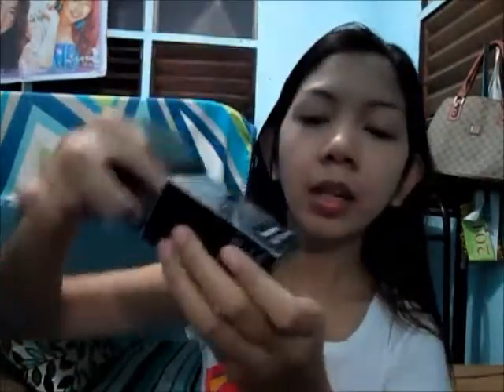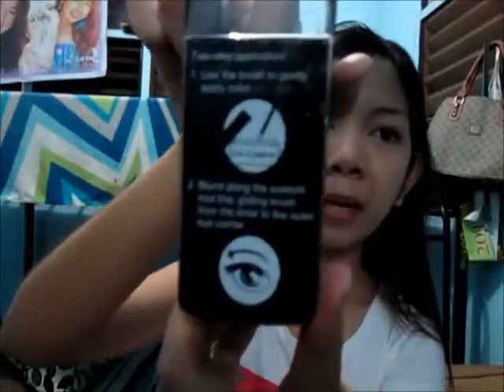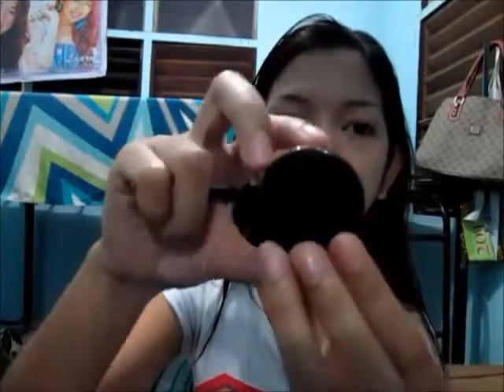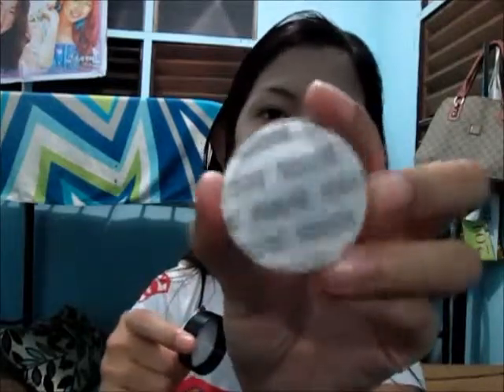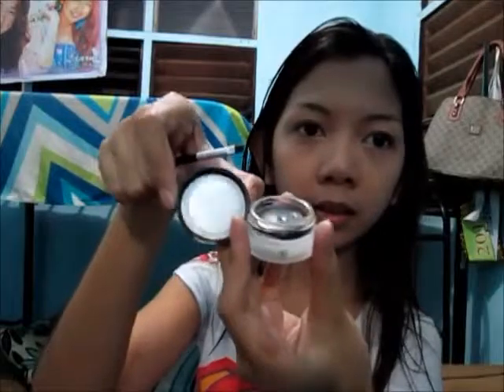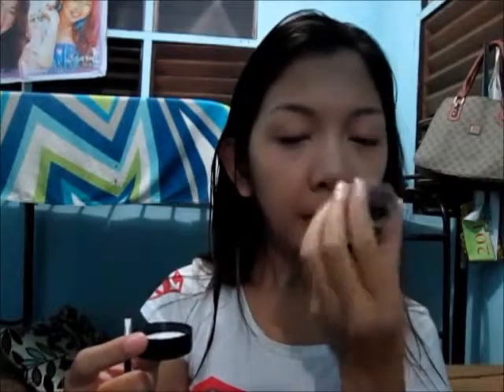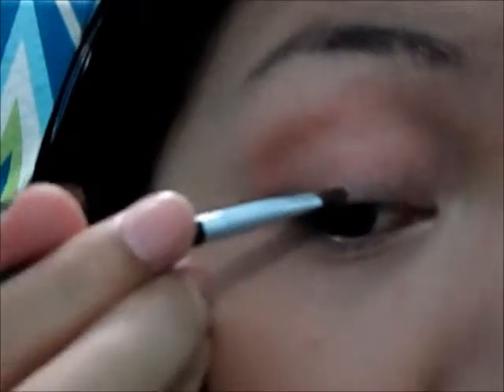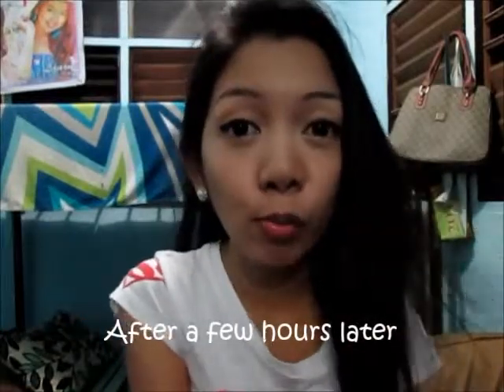Review about FS Cosmetics Gel Eyeliner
This product is all about review if it's long last gel eyeliner and if it's not smudging at all :)

FANNY SERANO COSMETICS GEL EYELINER PHP195.00 REGULAR PRICE PHP299.00

CAMERA: Canon PowerShot A1400 HD
Editor: Movie Maker